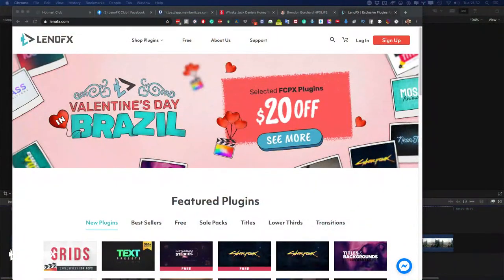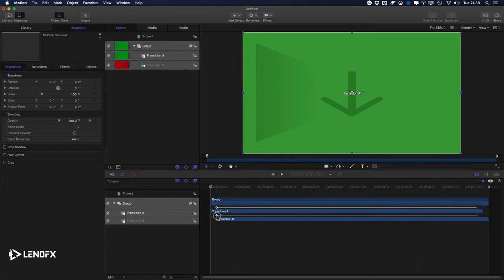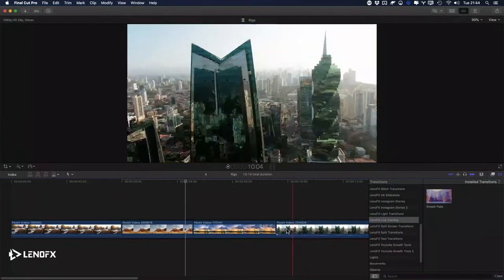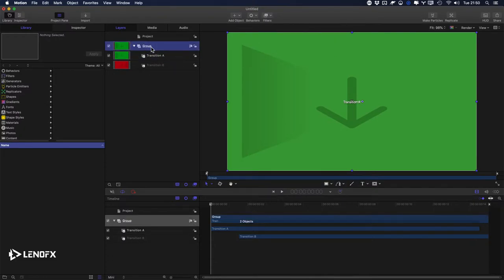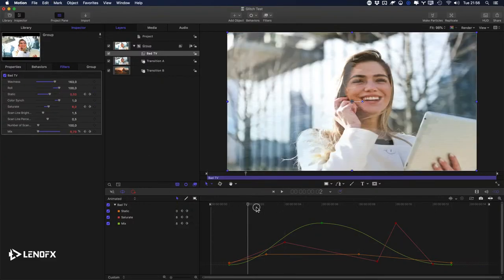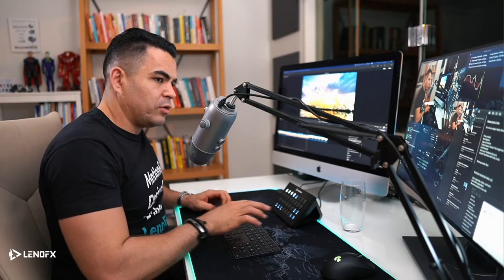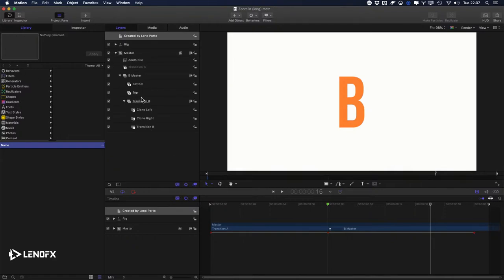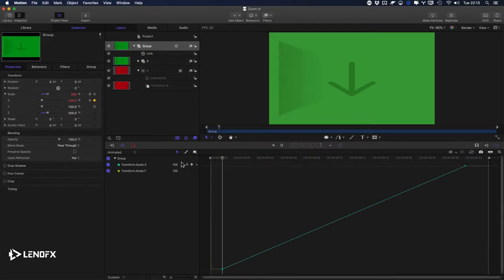Live #19 - Create Transitions in Apple Motion 5 for Final Cut Pro X Tutorial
Learn the basics on how to create transitions in Apple Motion 5 for Final Cut Pro X.

⏱Timestamps⏱

# PLUGINS & TEMPLATES FOR FINAL CUT PRO X

If you can, please, review our free or premium plugins, it will help other people decide to make a purchase and us improve our work to serve you better. 🤜🏻💥🤛🏻

LEARN FINAL CUT PRO X & APPLE MOTION 5